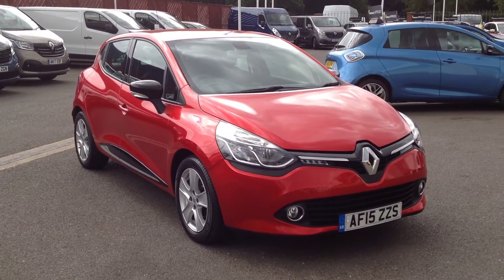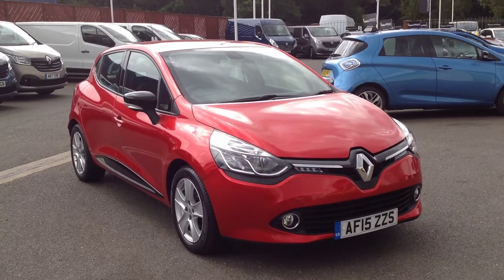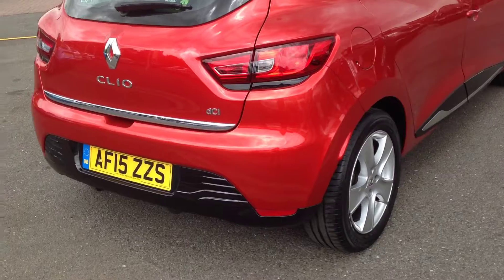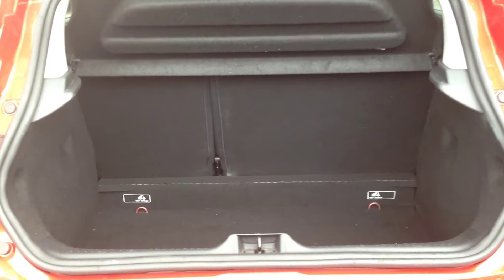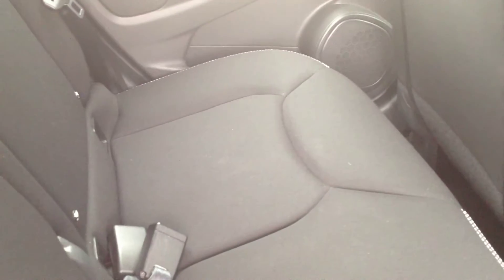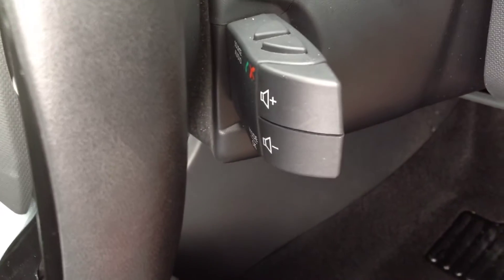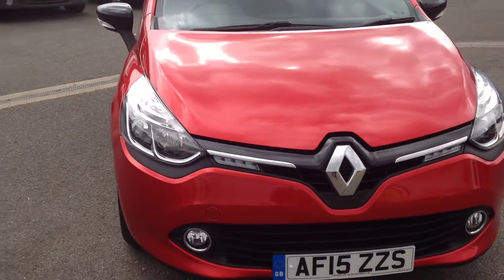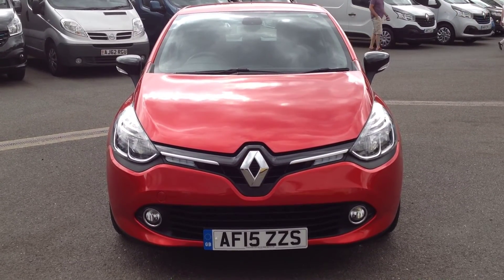2015 Renault Clio 1.5 Dci 90 Dynamique Nav